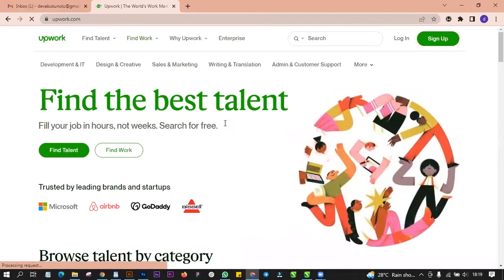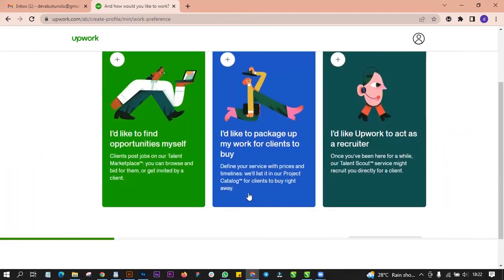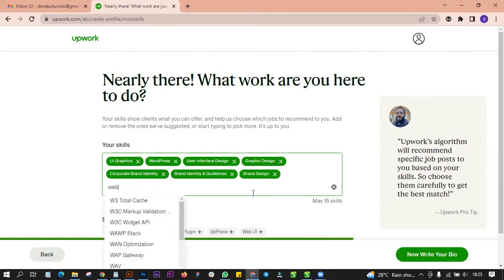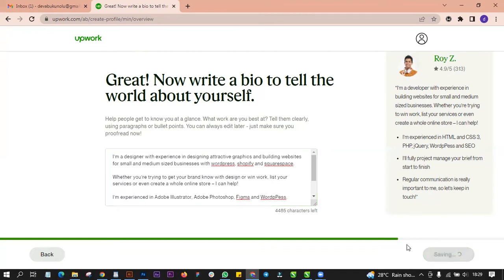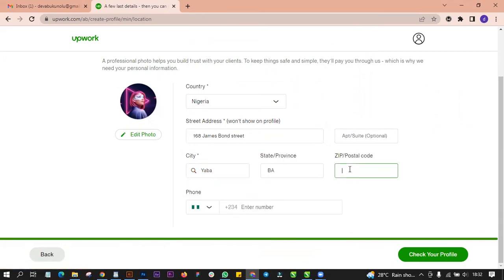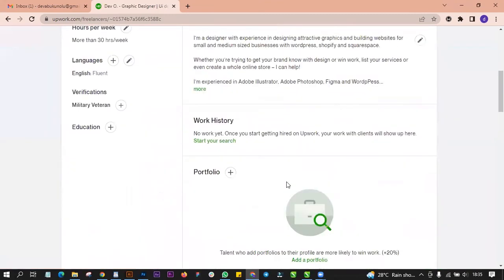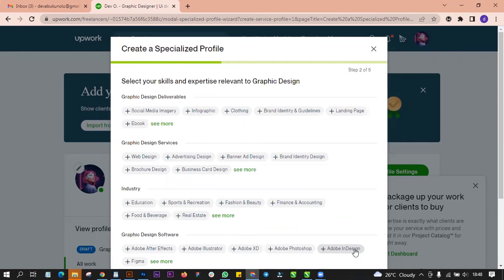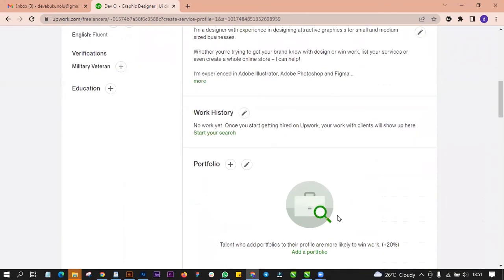how to get started on upwork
Upwork has being helpful in connecting freelancers to High paying clients.

In this video I'll show you the exact way to get started on upwork.